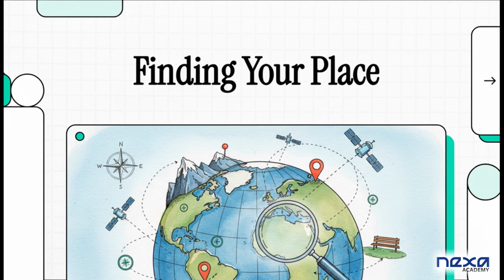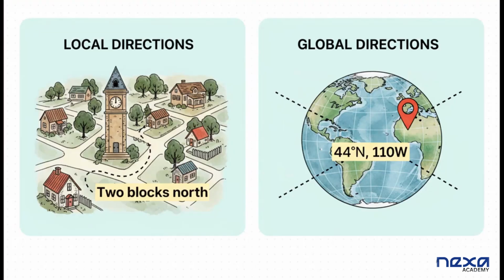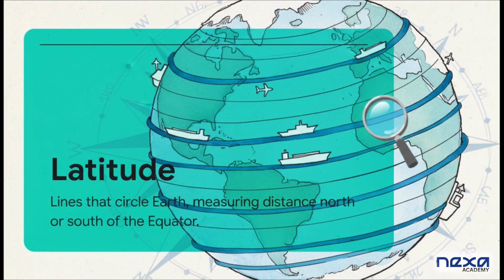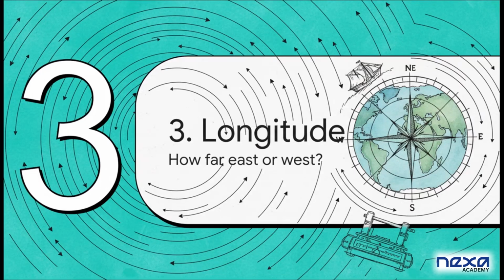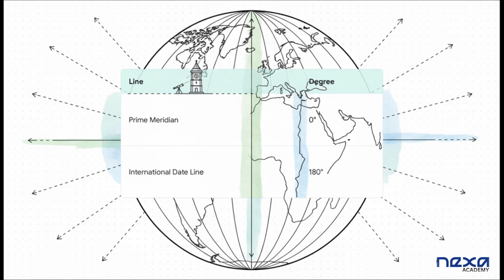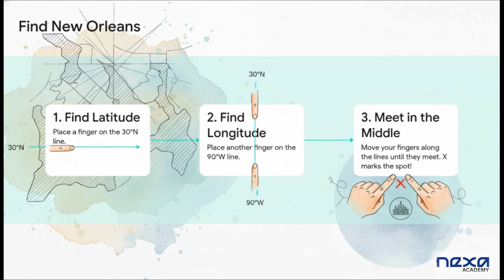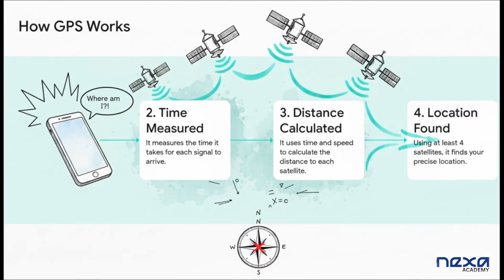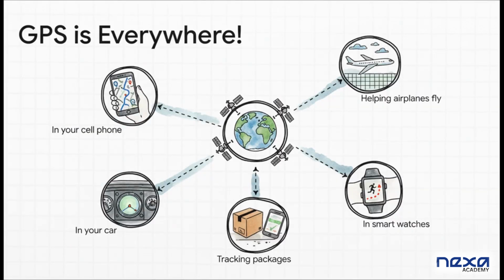Latitude & Longitude Explained | How to Find Any Location on Earth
In this lesson, Grade 8 Earth Science students in the United States will learn how scientists, geographers, and explorers describe location on Earth using latitude, longitude, and GPS technology. Students will discover how coordinates work, how to read map grids, and how satellites help us find precise locations anywhere on the planet.

Students will learn:
• What latitude and longitude measure
• How Earth’s coordinate grid is built
• How to read degrees, minutes, and seconds
• How to locate places like Old Faithful on a map
• How to determine your own coordinates
• How the Global Positioning System (GPS) uses satellites to find exact locations

Aligned with NGSS Middle School Science Standards, this lesson is perfect for U.S. students, homeschool learners, and teachers looking for clear, visual explanations of location and mapping skills.

📘 More Grade 8 Earth Science chapters coming soon.